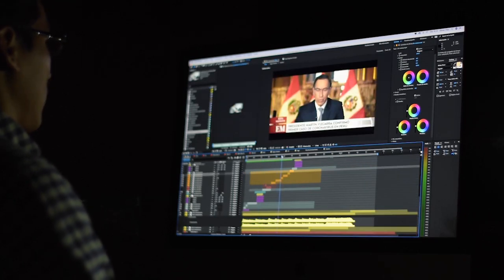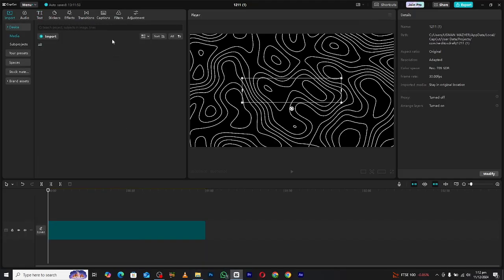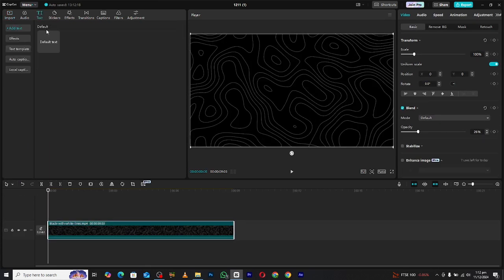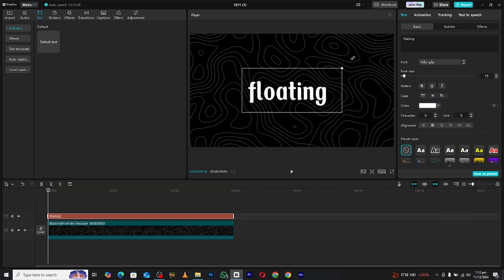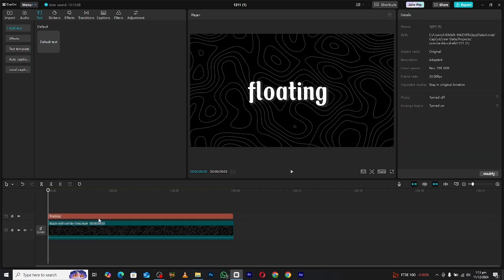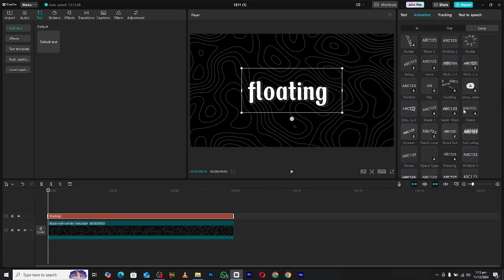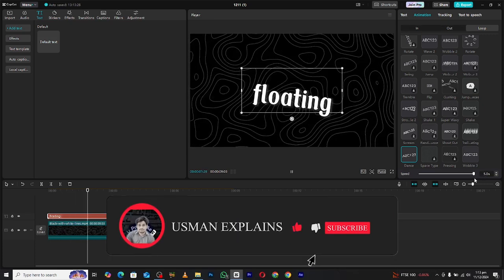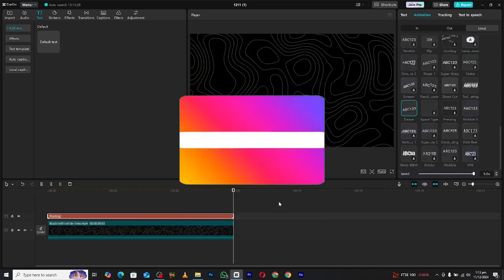How To Make Floating Text Animation In CapCut PC | Usman Explains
In this Tutorial:
Floating Text Animation Inside CapCut PC